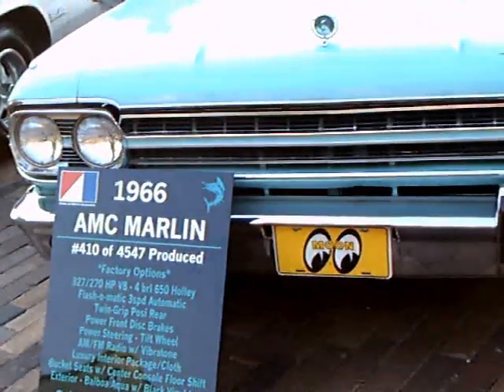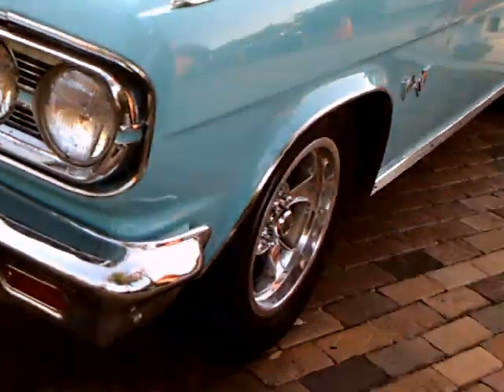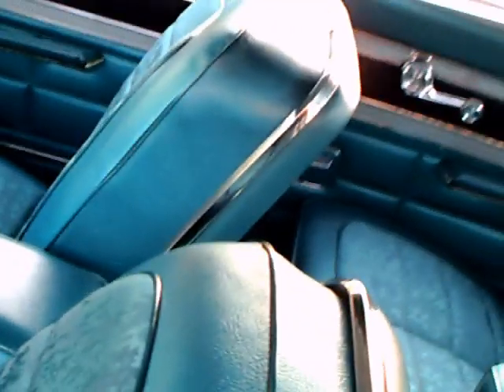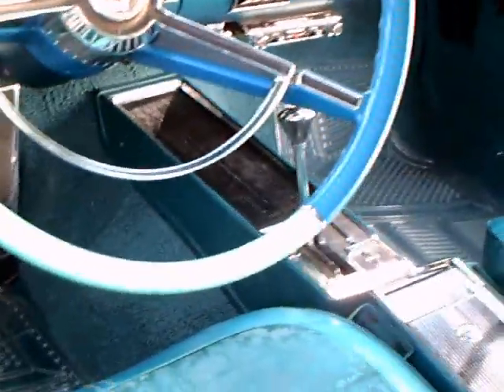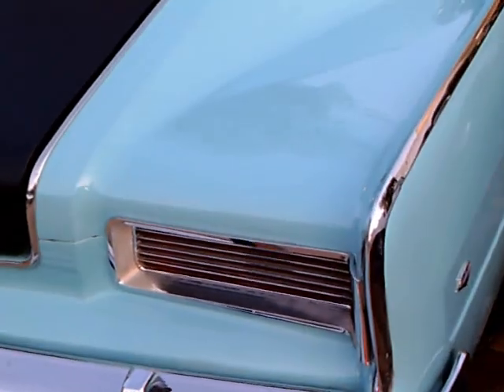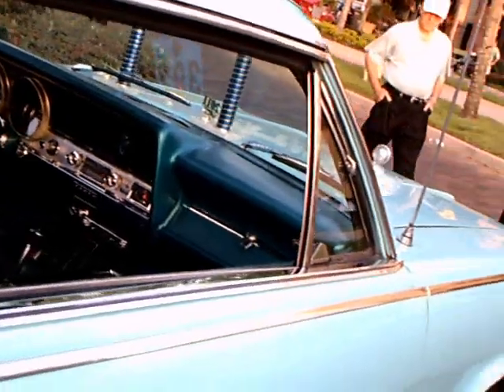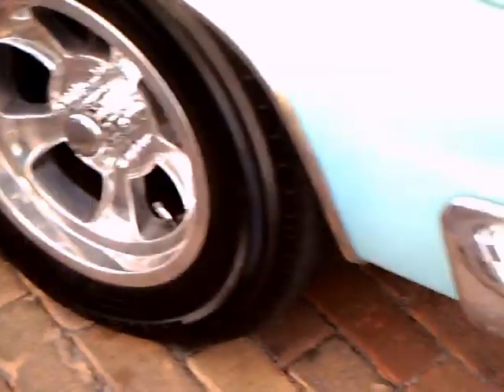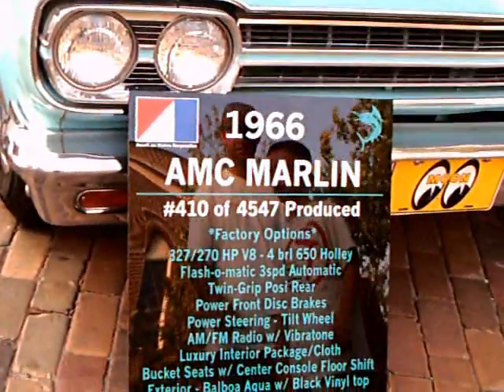1966 AMC Marlin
This is the same video I uploaded a day or two ago...I inadvertently had music in that video, so this replaces that.  Cool car, nice paint and interior..similar in concept with the Dodge Charger of the same period.  Both were experimenting with fastback styling, popular early in the 1940's too.  This definitely has to be a rare car!